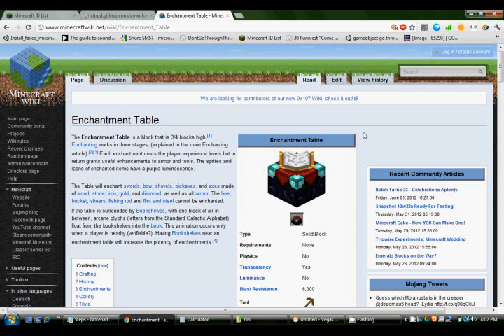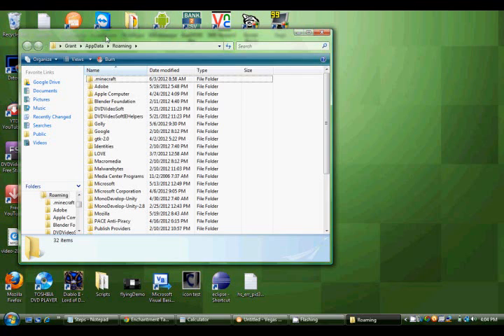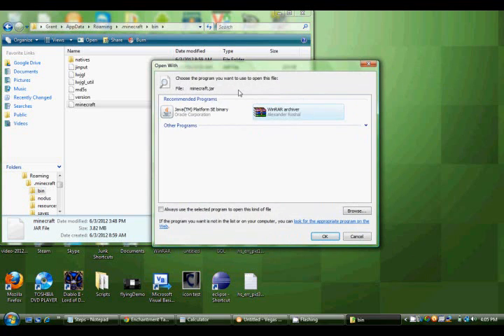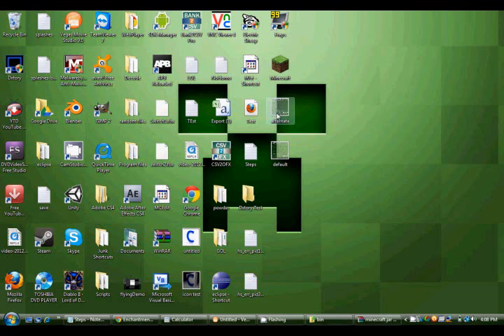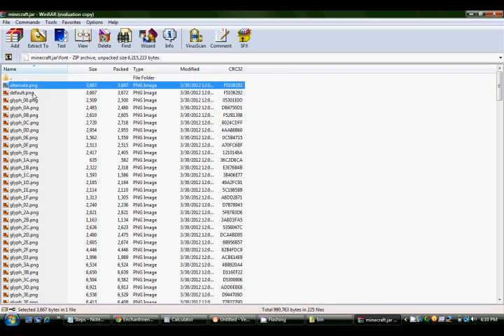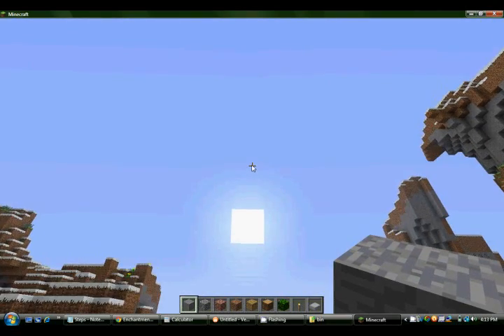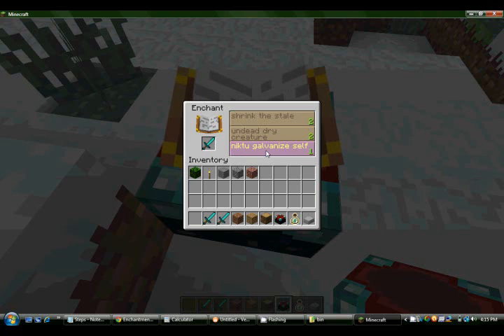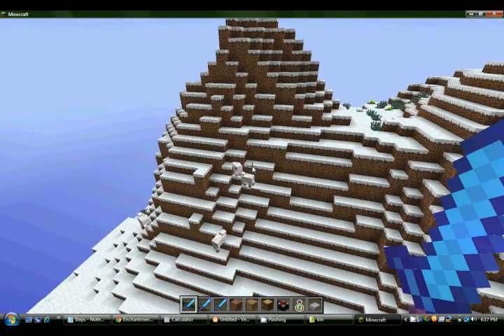How to Translate Enchantment Table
[Please Expand]

Wow, you actually did expand... cool.